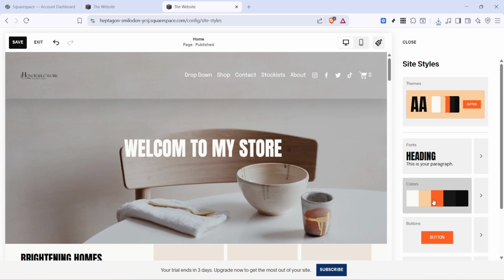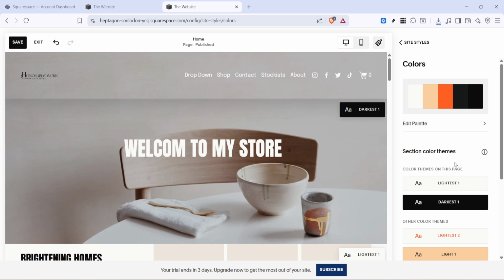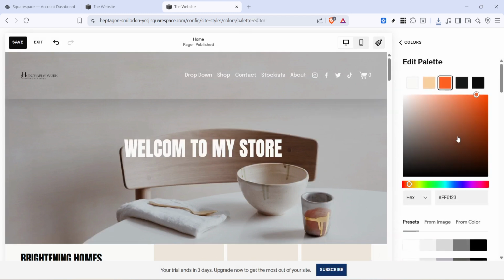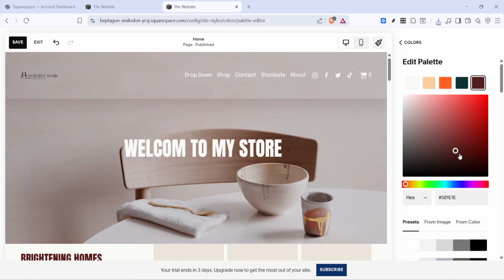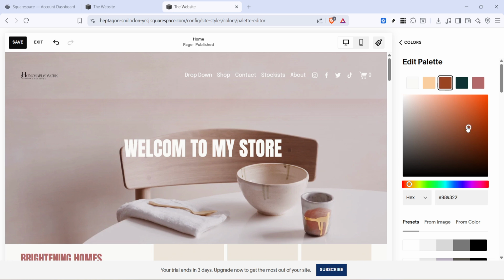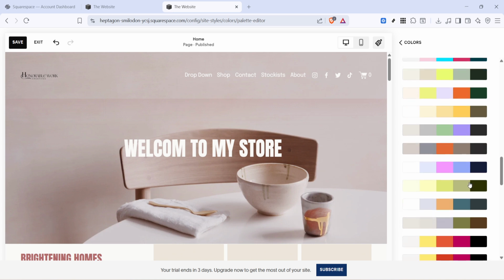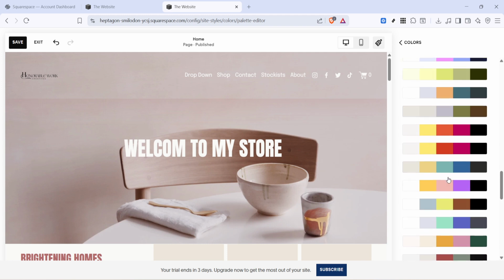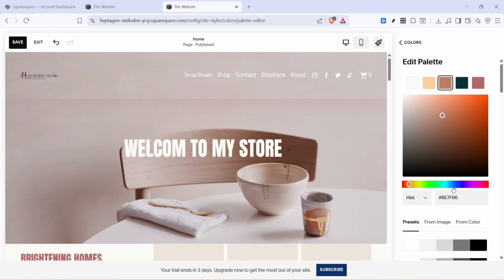How to Customize Your Squarespace Color Palette in Site Styles (Step By Step 2026)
How to Customize Your Squarespace Color Palette in Site Styles